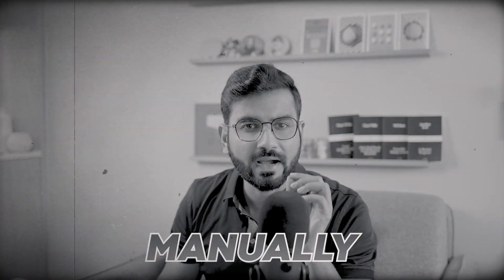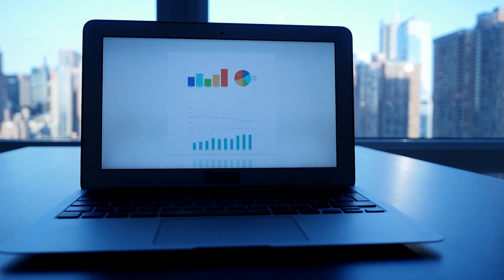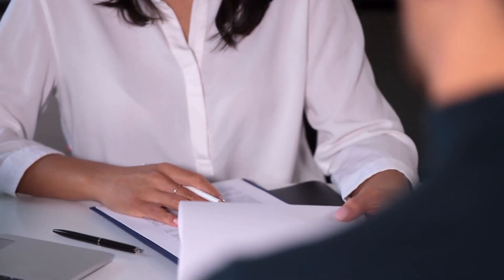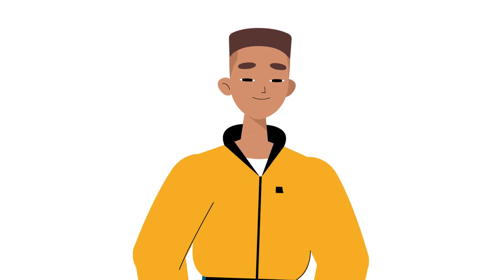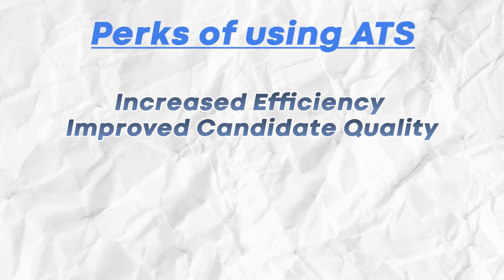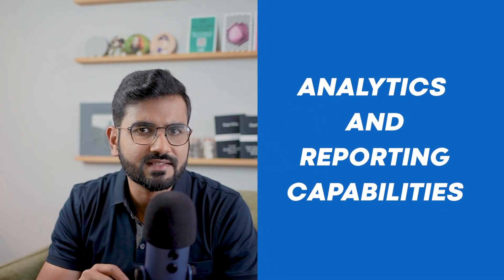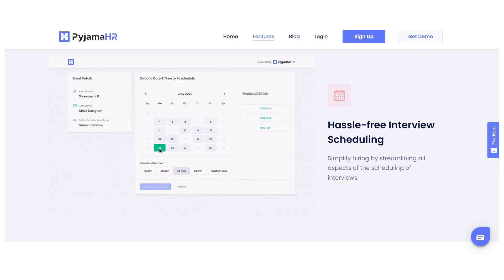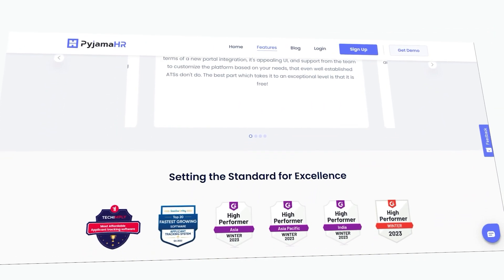Discover Why PyjamaHR Is Changing the Recruitment Game - ATS Review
In this video, we'll be discussing PyjamaHR, one of the best FREE recruitment software platforms available on the market. PyjamaHR is changing the recruitment game, and we want to tell you all about it!

If you're looking for a free recruitment software that's effective and easy to use, then you need to check out PyjamaHR! This platform has revolutionized the way recruitment is done, and we want to show you why! PyjamaHR is one of the best FREE recruitment software platforms on the market. You can manually Manage resumes and schedule interviews with help of this software. It's time to switch AI-powered Applicant Tracking System (ATS.  So be sure to check out this.

Did you know that data analytics can help you improve your recruiting efforts and achieve better business outcomes? You'll learn how PyjamaHR's ATS can streamline your HR management processes and improve your hiring strategies.

More details about PyjamaHR

PyjamaHR is a cloud-based HR platform that provides a comprehensive suite of tools to manage HR processes. With its ATS, you can manage job postings, filter applications, view candidate resumes, and schedule interviews all in one central platform.

PyjamaHR's ATS offers several perks, including increased efficiency, improved candidate quality, centralized recruitment data, enhanced collaboration, and better compliance. You can also import your existing job openings from LinkedIn and Naukri with minimal effort and publish jobs across multiple job boards like LinkedIn, IIM jobs, Google for Jobs, Adzuna, Jobsora, and others.

PyjamaHR's ATS provides a seamless drag & drop experience to filter candidates based on skill sets or move them to the next round. It also simplifies hiring by streamlining all aspects of scheduling interviews.

In addition to the existing features, PyjamaHR is launching an AI JD generator, new reports to give an analysis of the hiring process, and employee referral management V2.

Don't let administrative tasks hold you back from achieving your business goals. Join the hundreds of companies who have already made the switch to PyjamaHR and start transforming your HR processes today.

Watch this video to learn more about the benefits of ATS and PyjamaHR's features, and take the first step towards streamlining your HR processes and improving your company's productivity and efficiency.